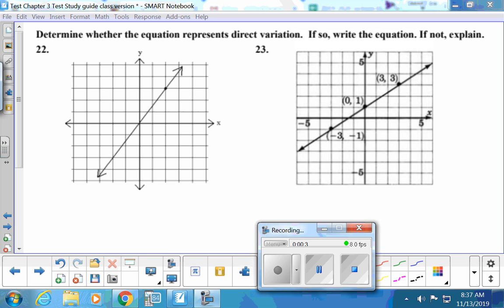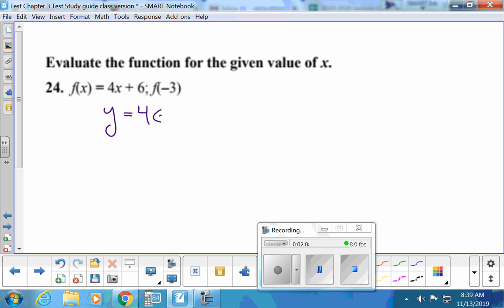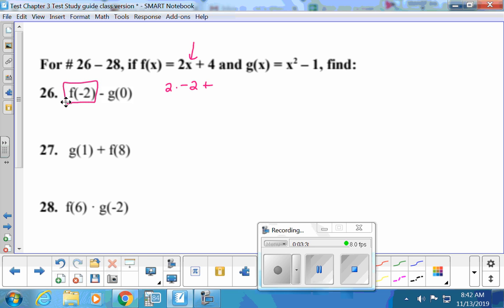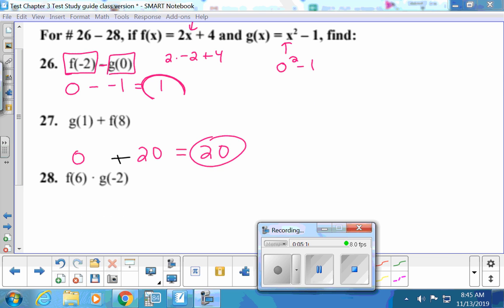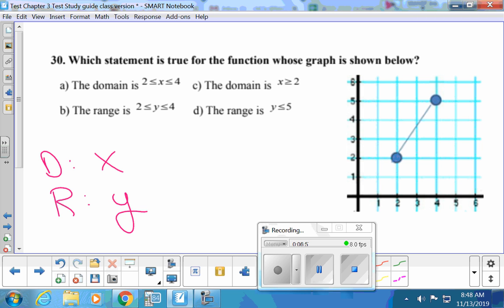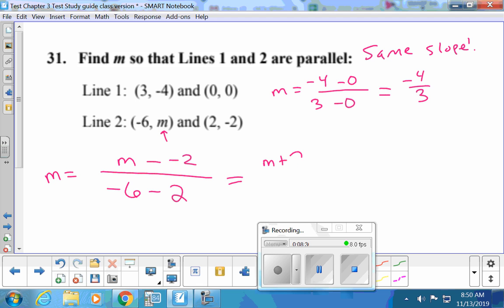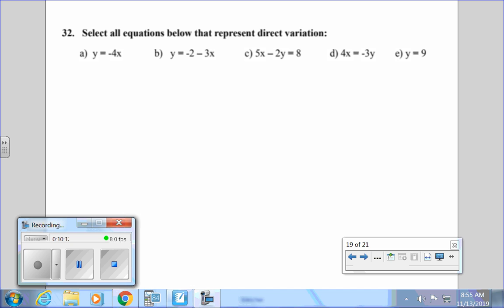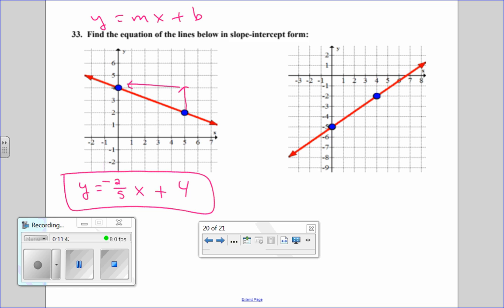Ch 3 Study Guide (2nd half) Algebra 1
2nd half